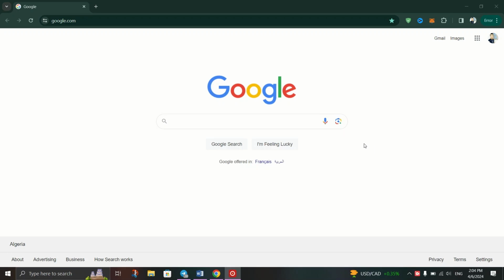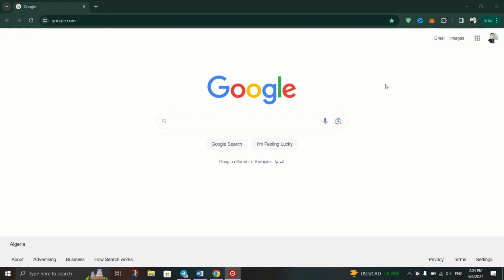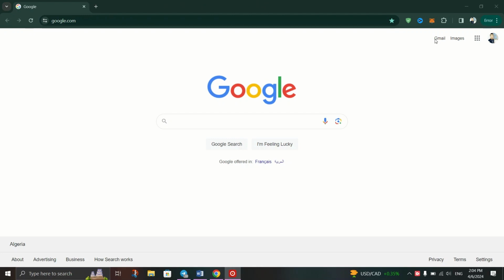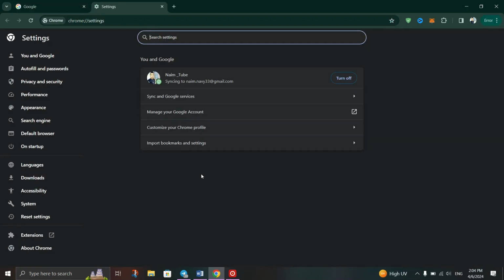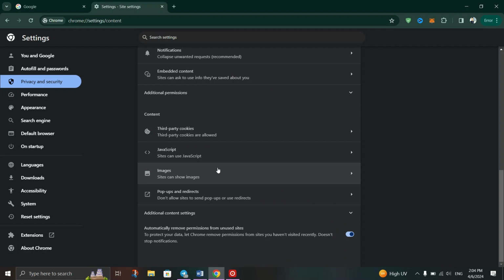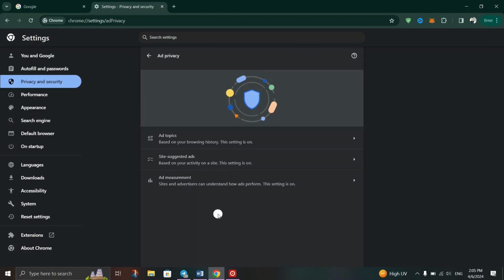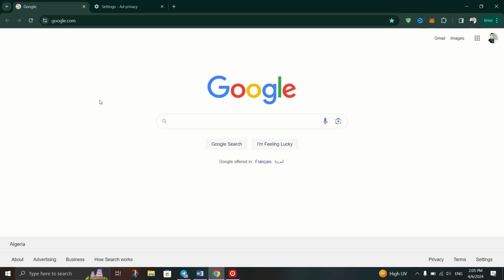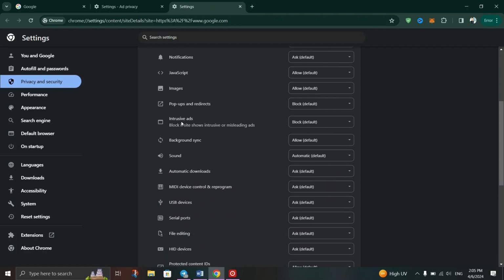How To Disable Ad Blocker In Chrome 2024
Customize your browsing experience by learning how to disable the ad blocker in Chrome! Follow our quick tutorial to regain access to blocked content and support your favorite websites. Unlock the full potential of your browsing experience today!